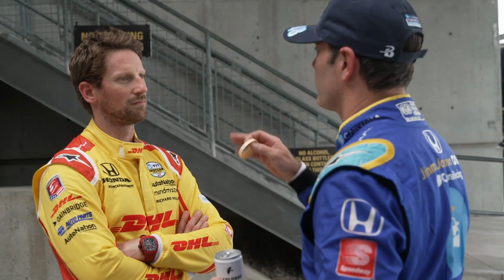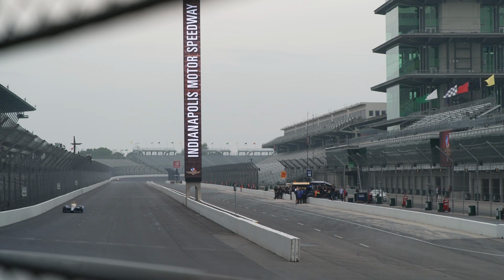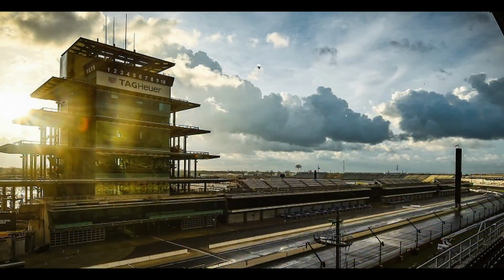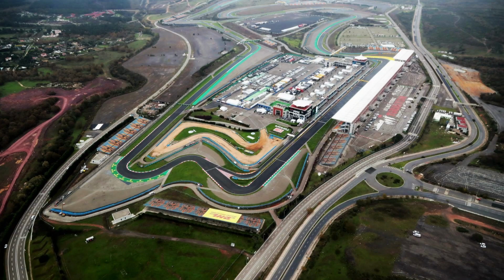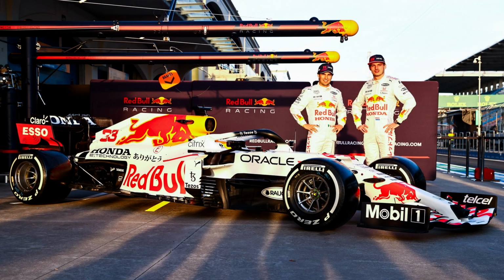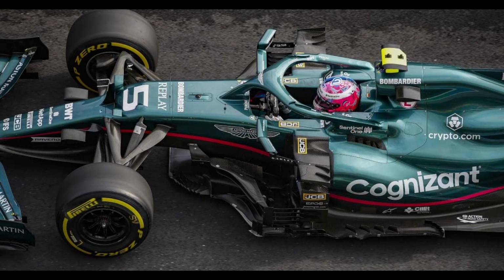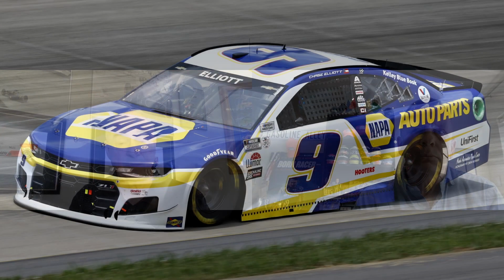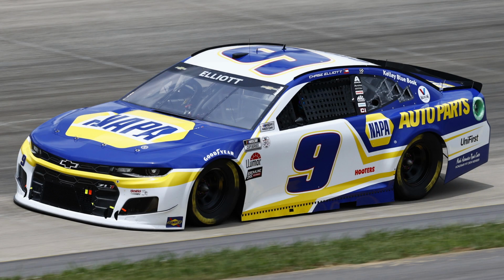IndyTest, DTM, F1 Turkey Racing World show 37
Another great show this week.

First up we take in the recent Oval test for Jimmie Johnson and Romain Grosjean at IMS and see them both in action on that magic 2.5 mile oval and hear from them as well.

Then Bob and David chat on the recent Turkish F1 Grand Prix, look at the Andretti Autosport interest in F1 ownership, IndyCar news and driver changes and yes that DTM event featuring kiwis Liam Lawson and Nick Cassidy and what it means to the state of DTM and how its reflected in the sports world.

Theres a heap more so sit back and enjoy Racing World for another week, thanks once more for your support and comments keep them coming.